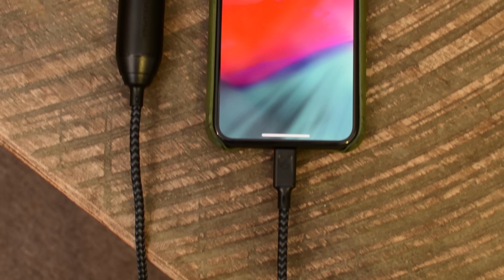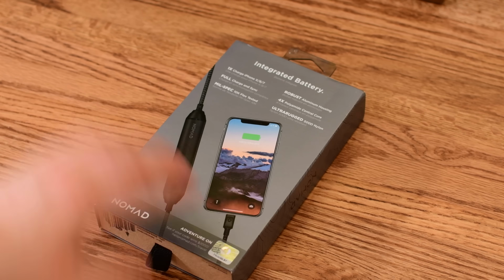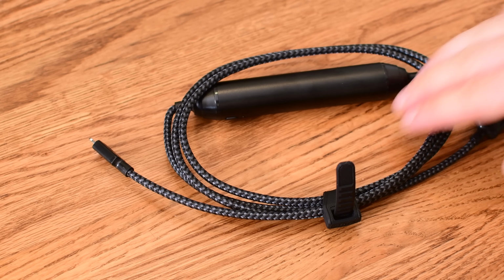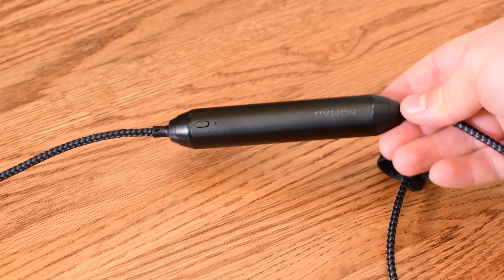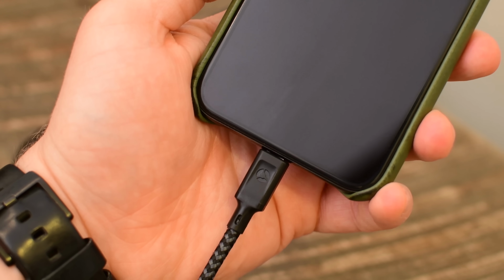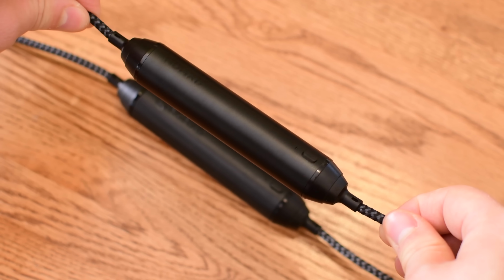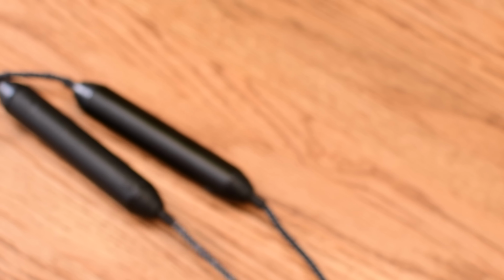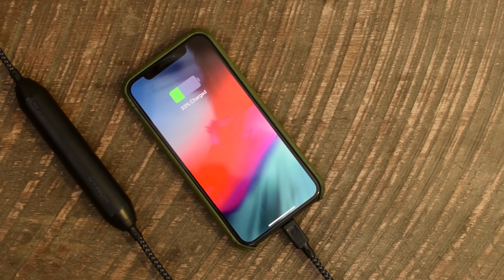Nomad's Upgraded Battery Cable is the Best While On-the-go!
Nomad has made a few significant improvements to their popular battery Lightning cable. Now with 2800mAh inside, it is enough to fully charge an iPhone X!